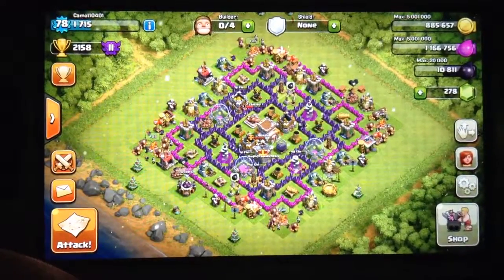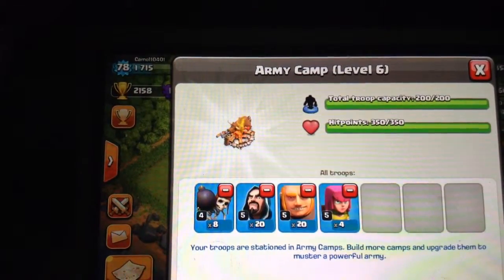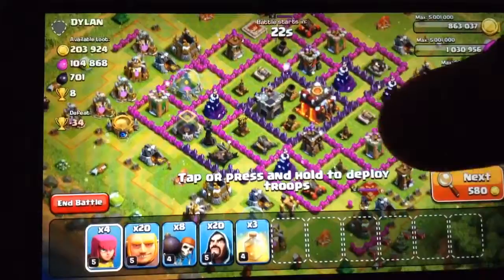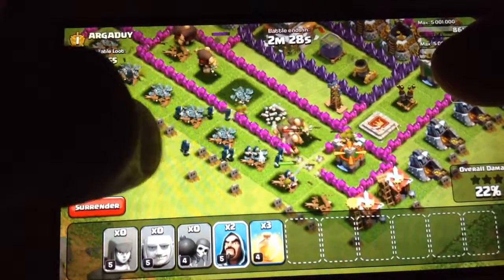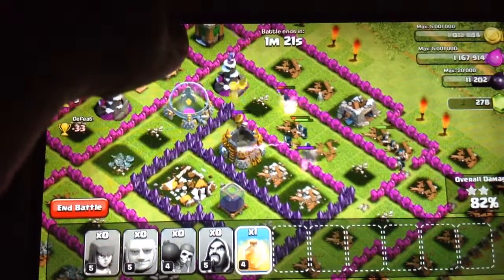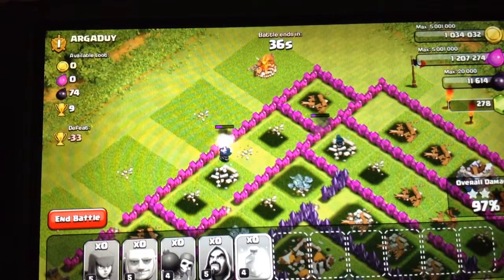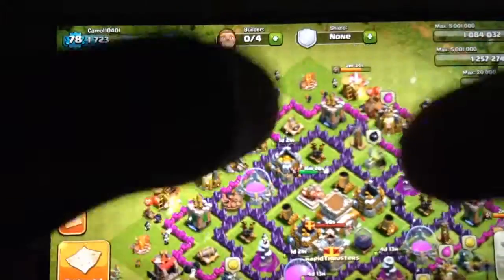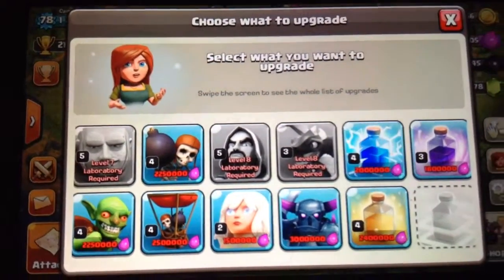Clash of Clans Quest to Maxing Troops in Laboratory Ep.1 What Should I Upgrade First?